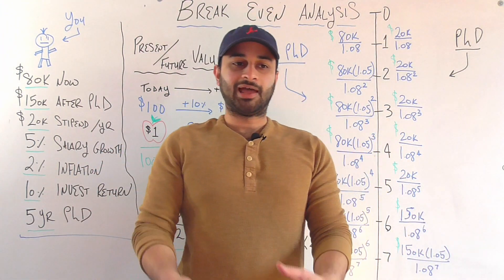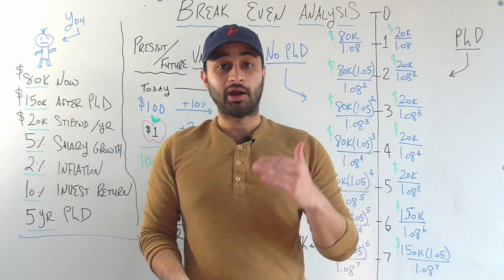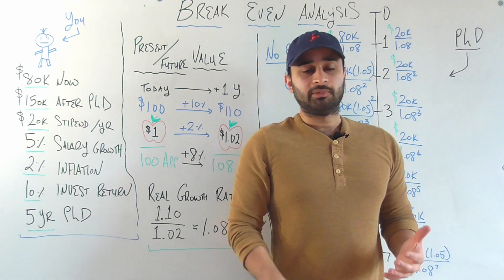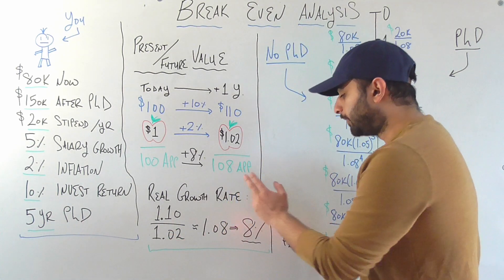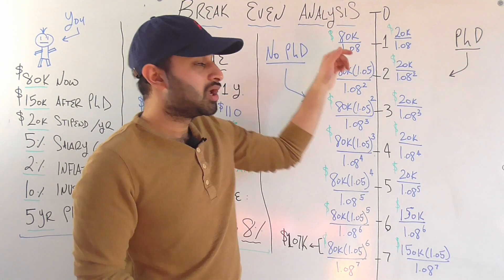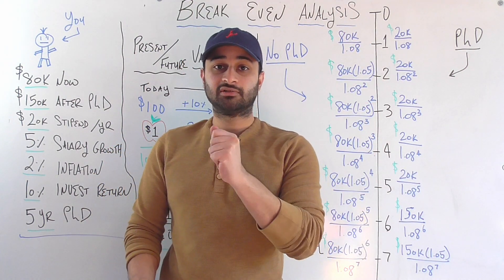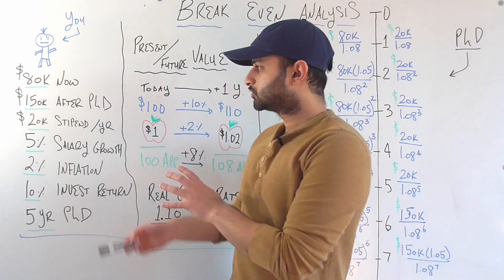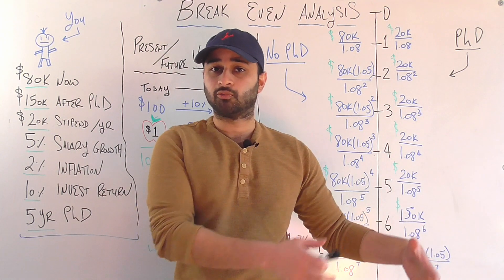Life Skills 101 : Making Life Decisions Using Break-Even Analysis!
I don't know about you, but the school system never taught me this basic skill. How to make big decisions using the simple break-even method!

0:00 Real World Example
3:30 Time Value of Money
5:48 Break-Even Analysis